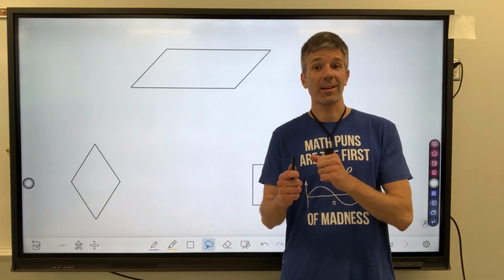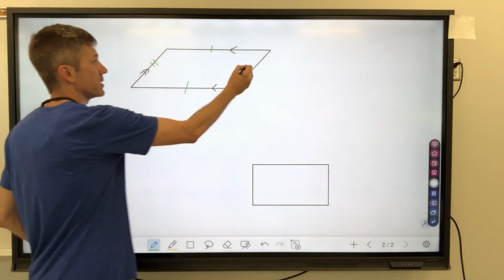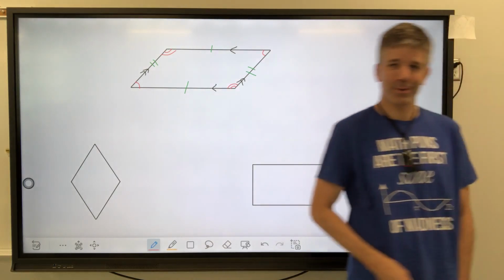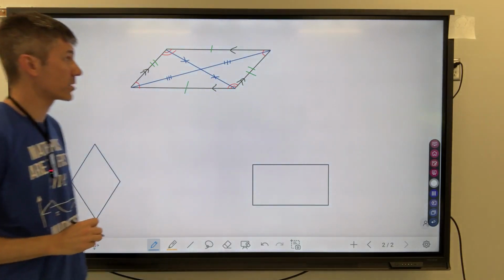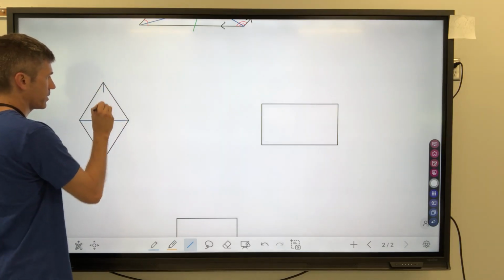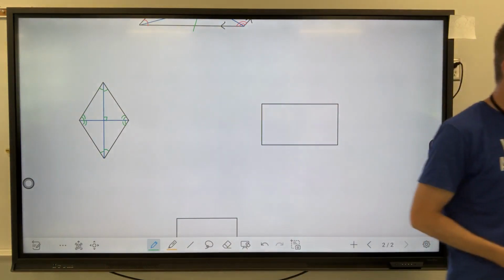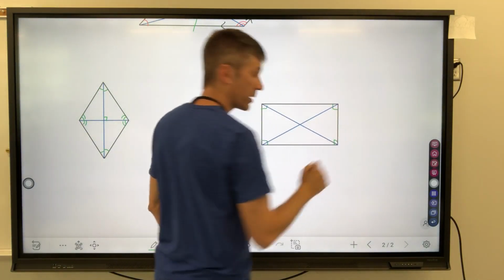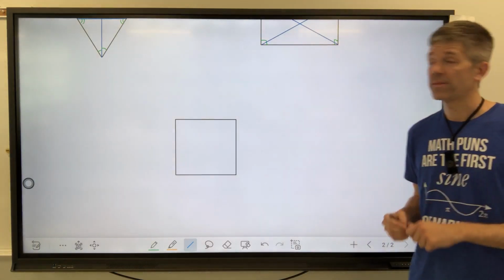Quadrilaterals and Their Properties, Parallelograms